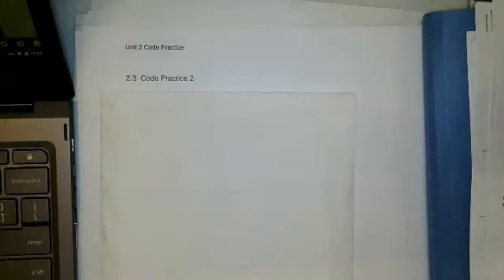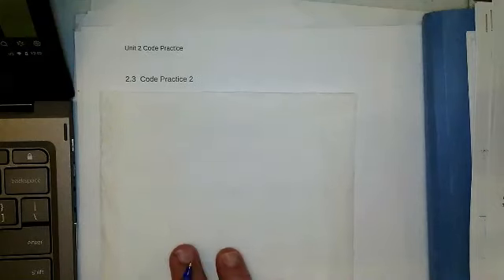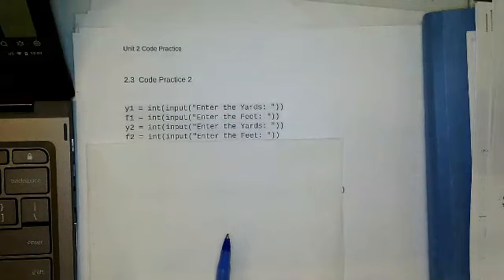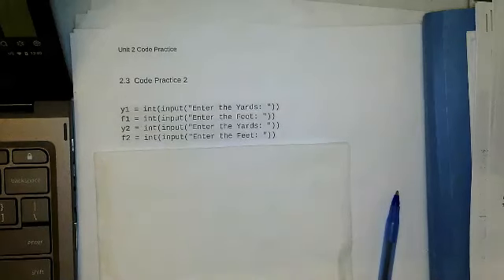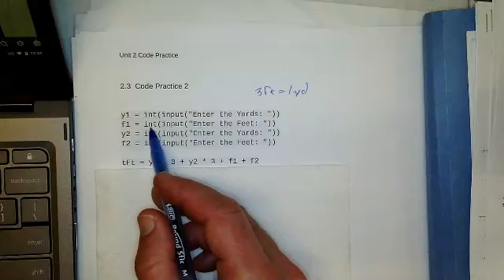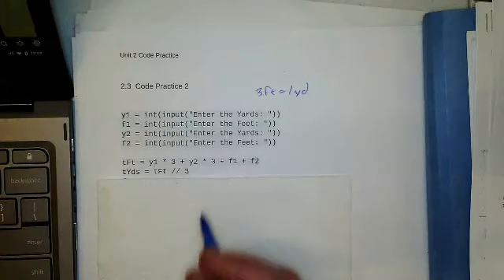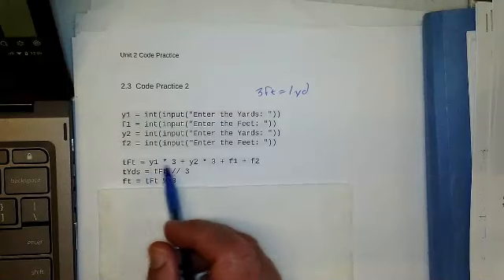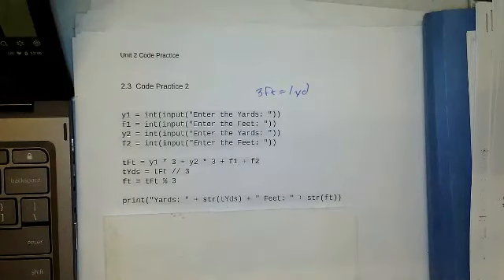Unit 2 Lesson 3 CP 2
Asking for 4 different inputs in feet and yards and then combining into one measurement using Python